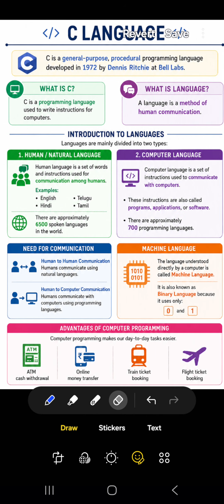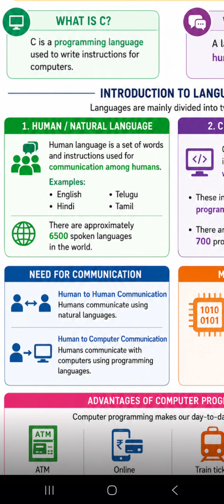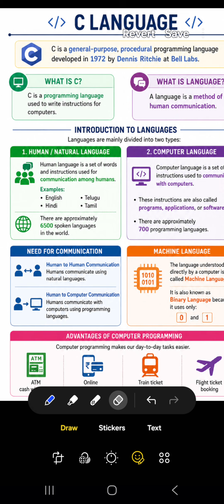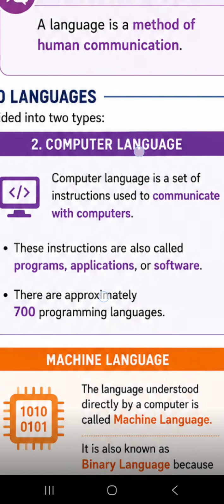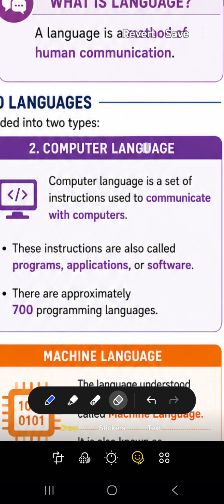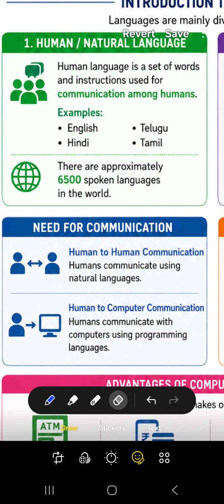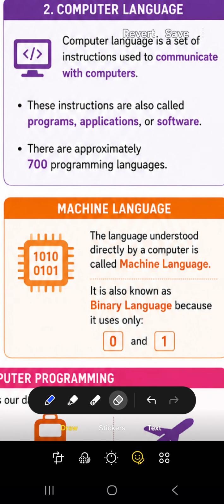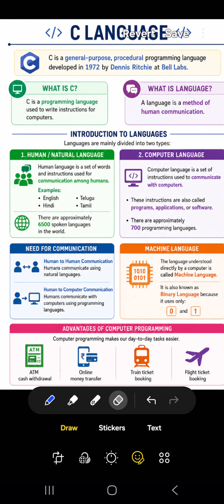C programming day 1